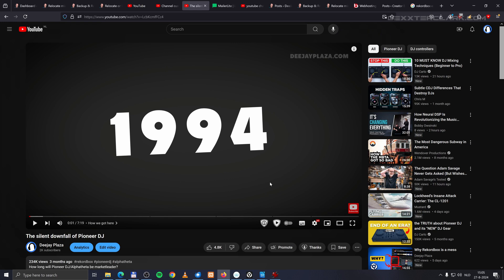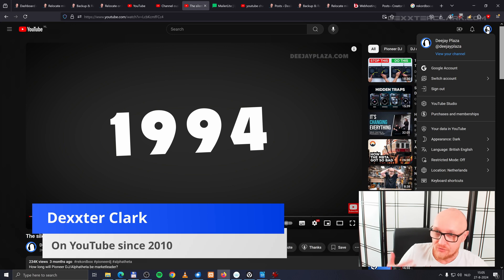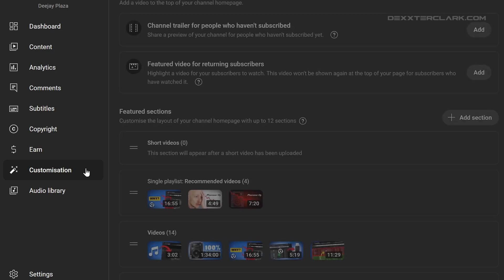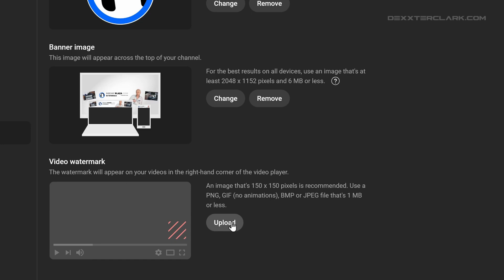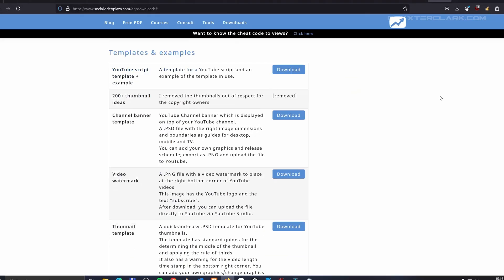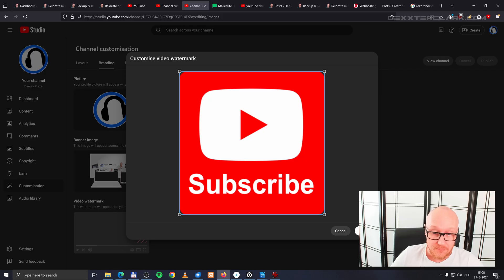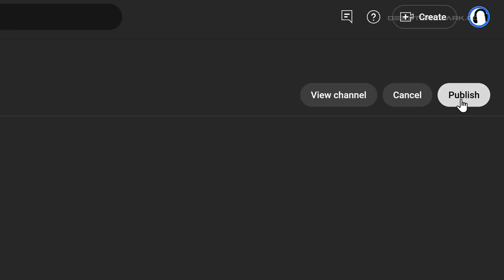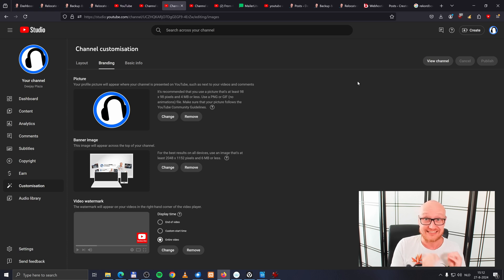How to change YouTube channel watermark + FREE download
-log in to YouTube studio
-Select Customization
-Select Branding
-Under Watermark, click Upload
-Select the watermark on your computer
-click on "done" in the crop window
-select "entire video"
-click "publish"

📞 Need help with YouTube? I'll consult you

🎓 video training: YouTube bootcamp (40% off with code: YT40OFF )
🎓 video training: Viral Strategy (40% off with code: YT40OFF )
🎓 video training: Thumbnail secrets (40% off with code: YT40OFF )
📘 ebook: what big tubers don't tell you (40% off with code: YT40OFF )

🔴 *** ABOUT ME *** 🔴
I've been on YouTube since 2010 but got serious in 2017 with my YouTube channel about DJing in 2017.
My background is in software engineering, theatre and a local television station.
Over the years I've experimented with multiple YouTube channels, so now I can advice starters.